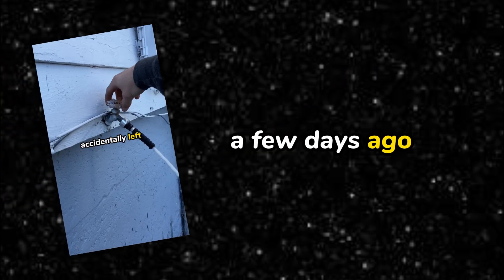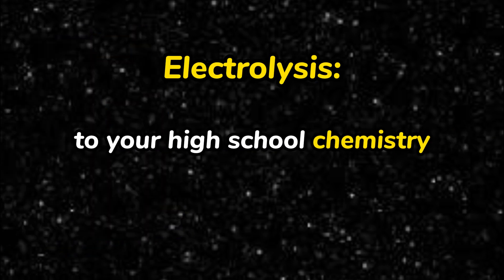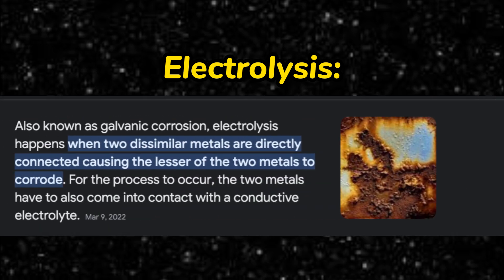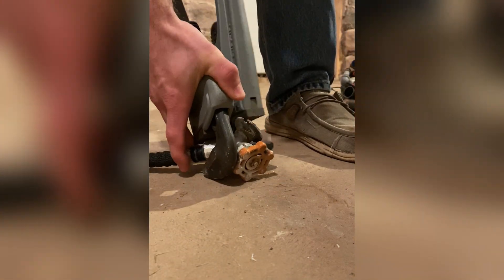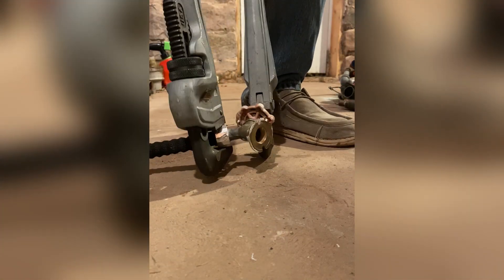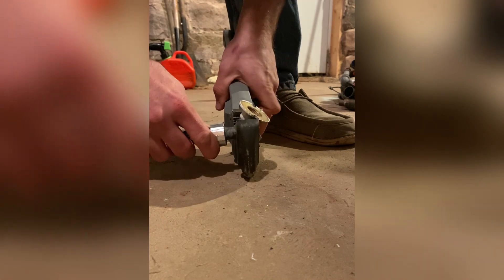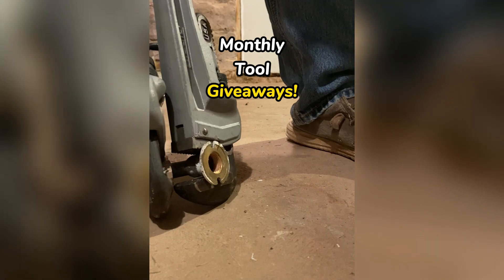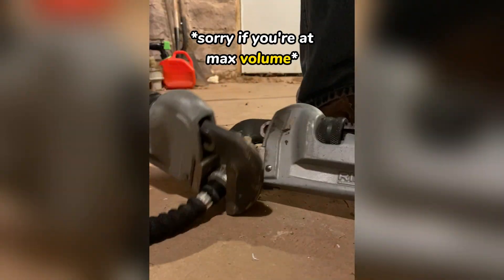Hose stuck on hose bib? Here's why.. Enjoy me Struggling to Remove Hose from Hose Bib.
In this video I explain the troubles two different metals and cause when left connected for as long period of time. Watch me struggle be nice in the comments..

Facebook Page: AP Plumbing (Send me Stars!)

Memberships are now available! Idea is to have all members be automatically entered in monthly tool giveaways after 10 members or more! Join here: